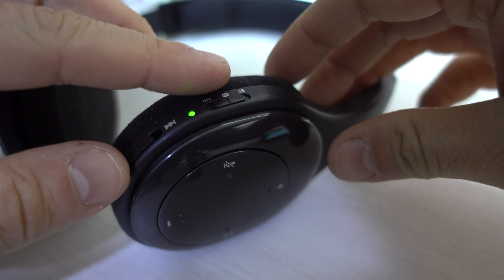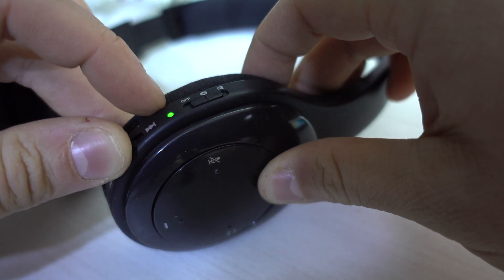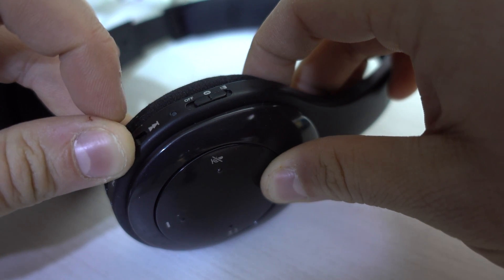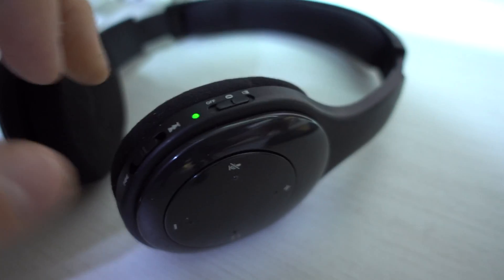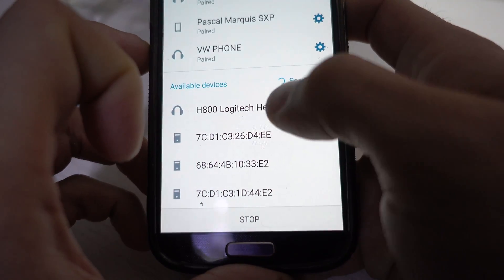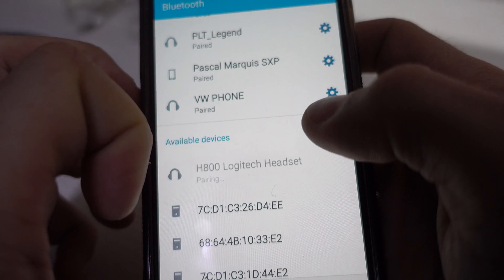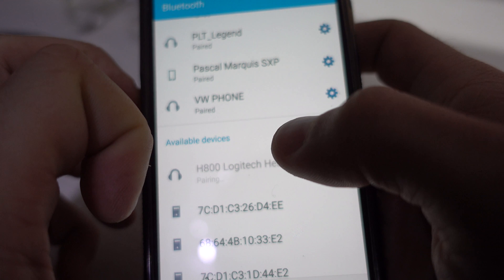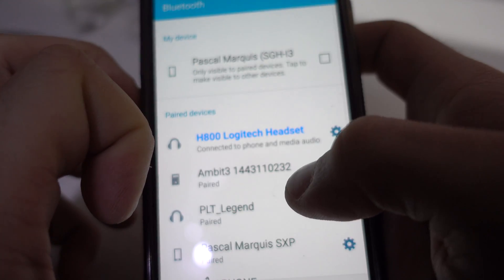How To Pair Logitech H800 on Bluetooth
You have that Logitech h800 bluetooth headset and want to pair it with one of your device but you don’t remember how to do it and you lost your instruction.
Here is how to pair your Logitech h800 on your bluetooth devices.